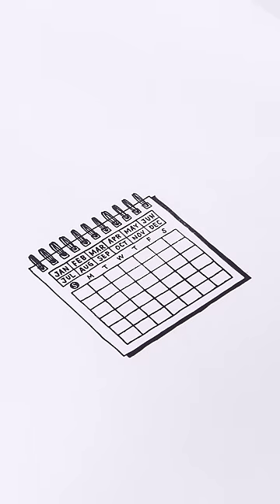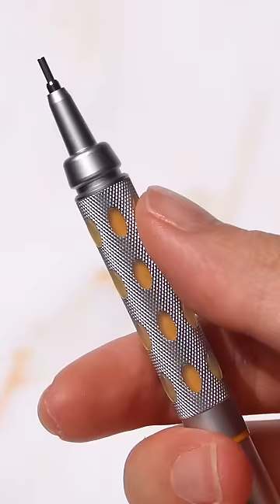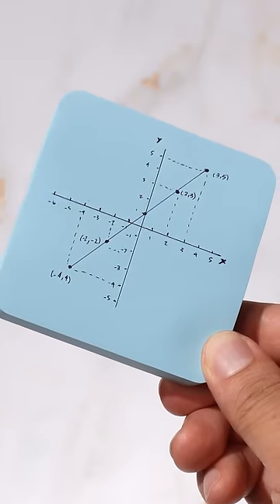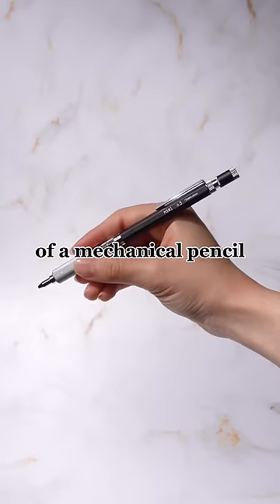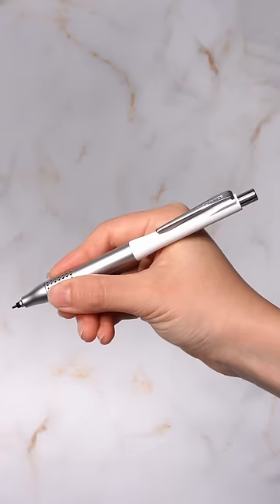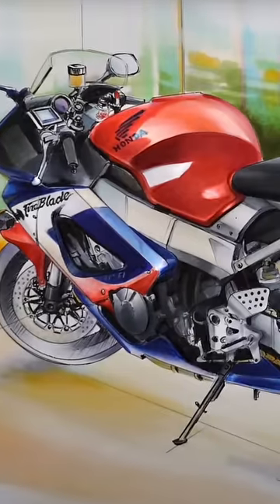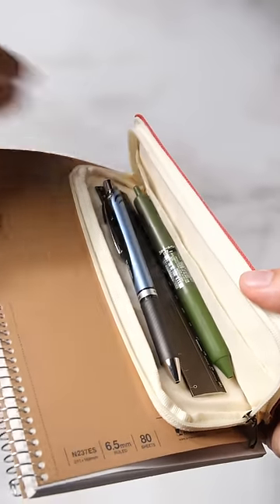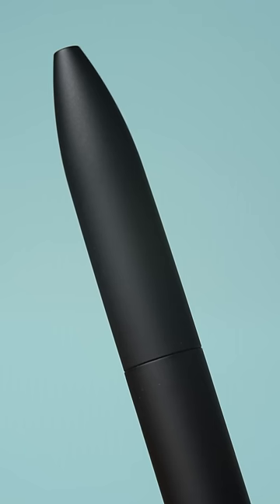50 Most Viral TikToks of Japanese Stationery 2024